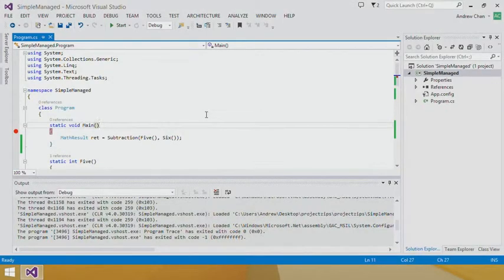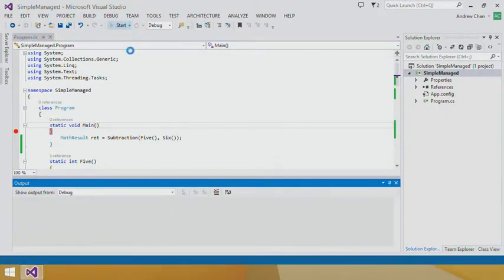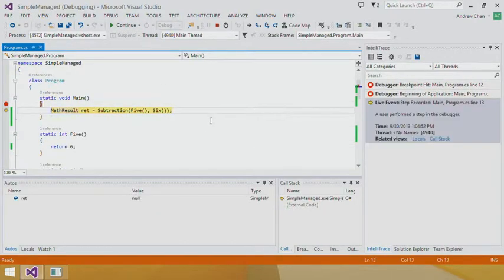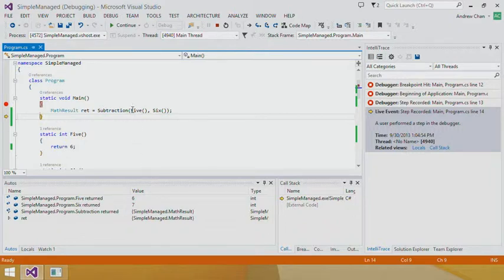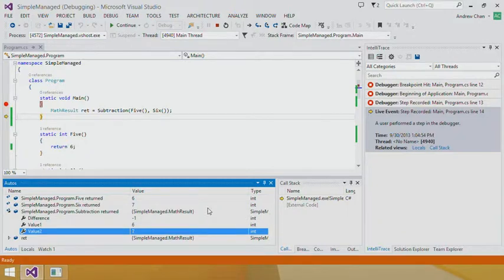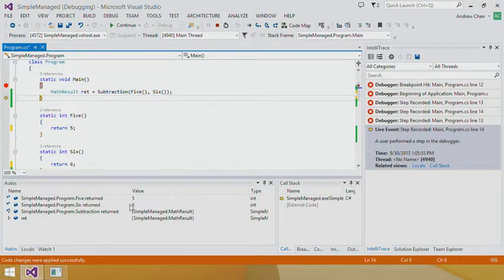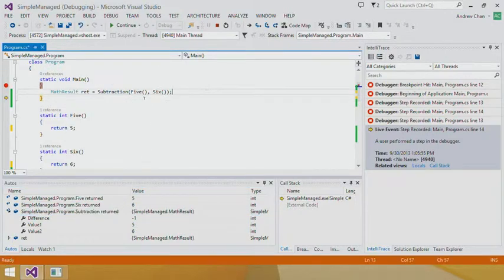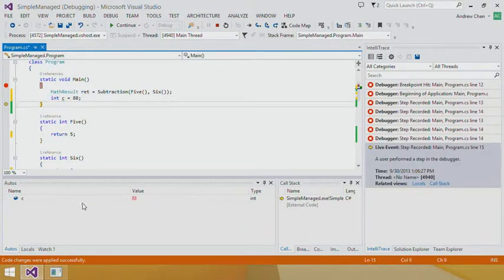Visual Studio 2013 Launch NET 64 Bit Edit and Continue and Managed Return Values